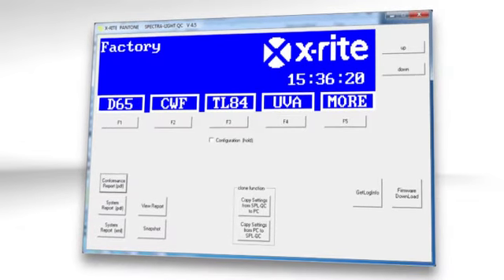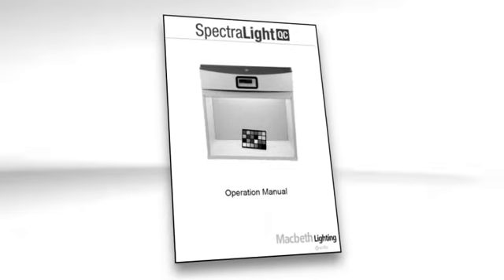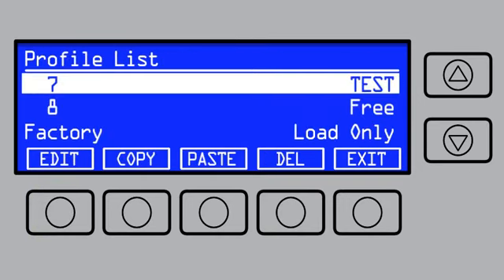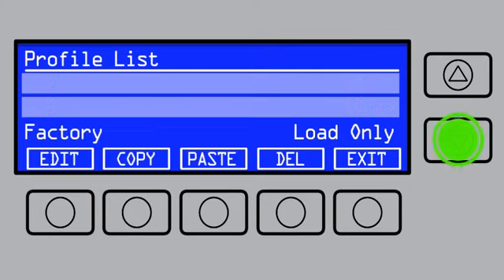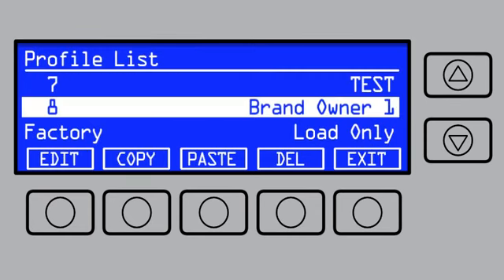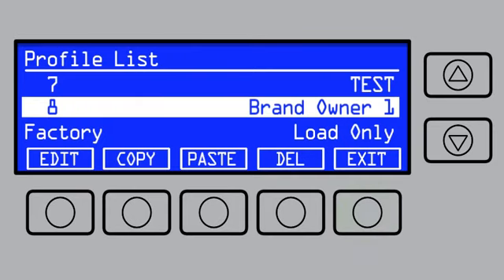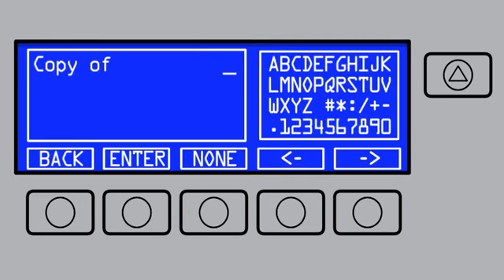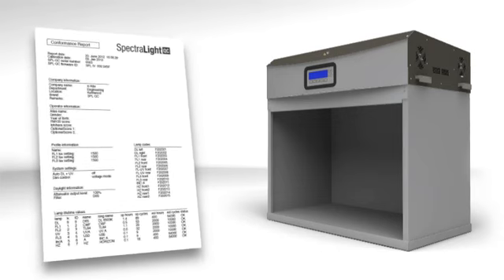How To Use Your SpectraLight QC Lightbooth | #5 Custom Profiles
Consistent quality control in color-critical product categories is possible thanks to the SpectraLight QC light booth and luminaire. In this series, learn the basics of operating your light booth.